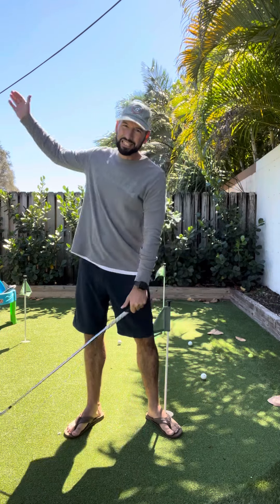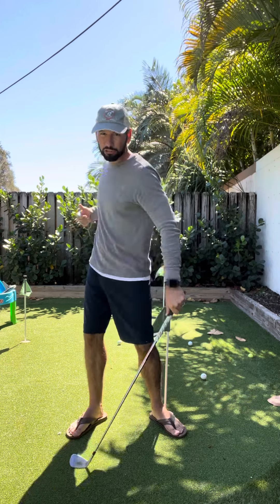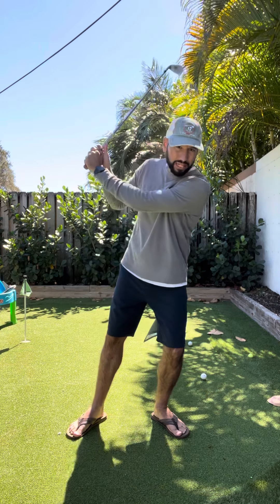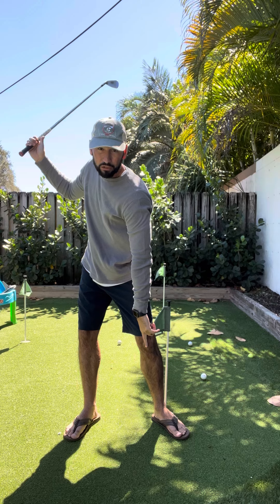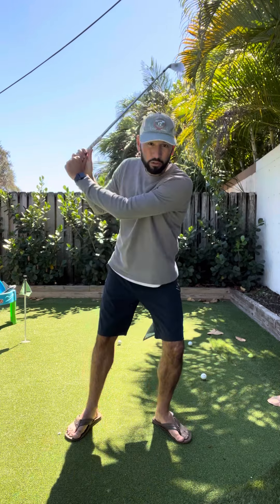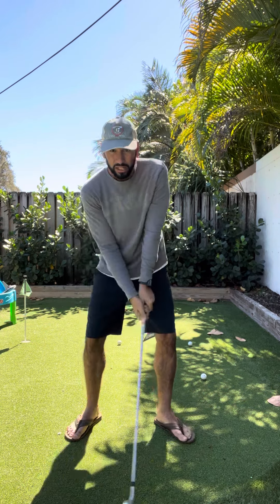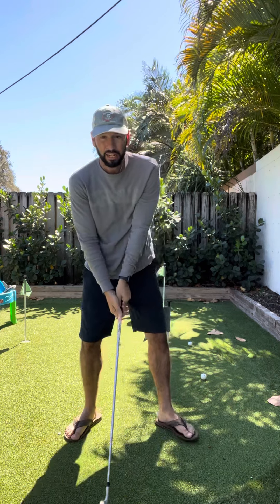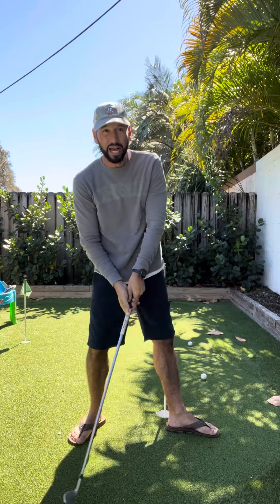Spinner vs Lateral Movers!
Most golfers fall into one of two categories!
Spinners or Lateral Movers!

This student is a Lateral Mover that needs to create more rotation! We work on a 3 part drill that starts with feeling the lead foot spin to improve the rotation feel. Then allow for lateral with the spin or rotation. Finally putting it all together feeling proper lateral and rotational movement in the downswing!

Let me help get your game on track @skillestapp